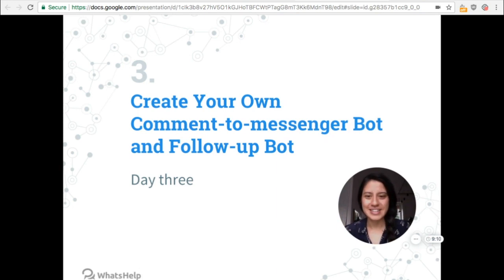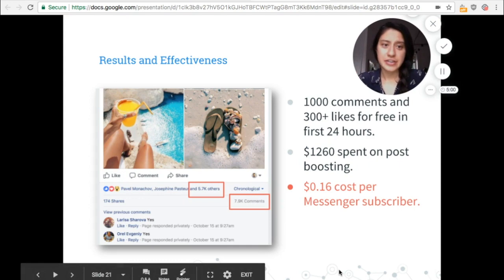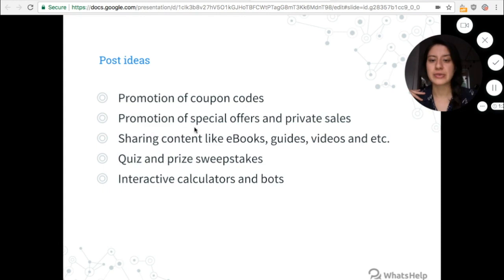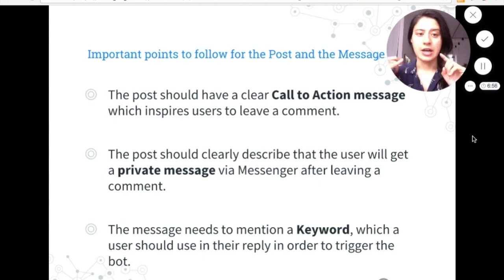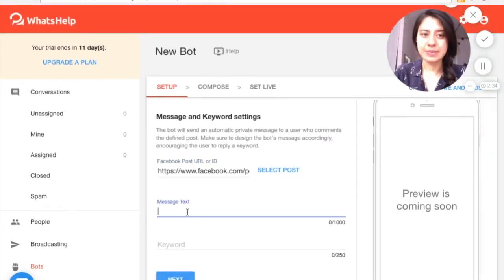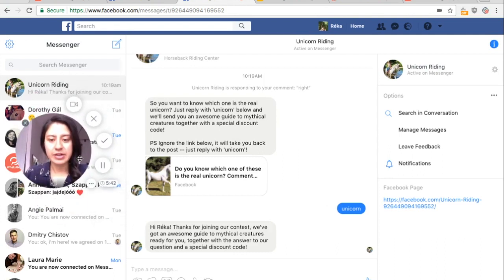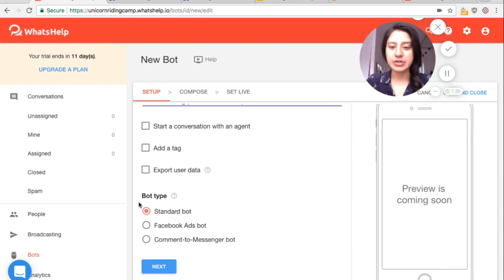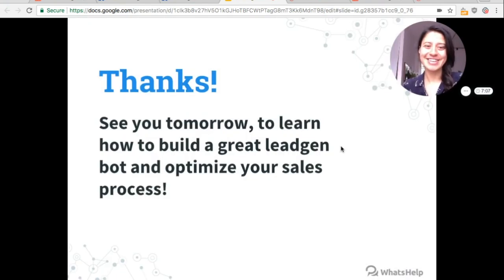[Day 3] Messenger Marketing Academy: how to create a Facebook Comment Bot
How to create your own Comment-To-Messenger bot and start a free retargeting campaign via Facebook Messenger.